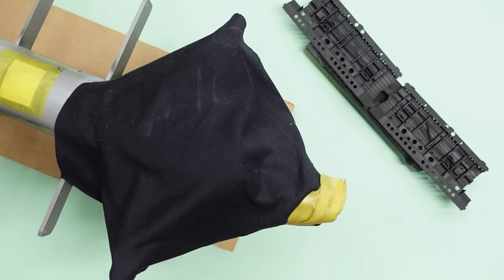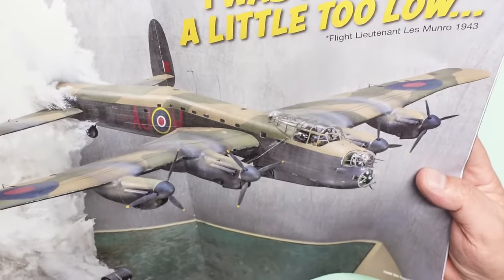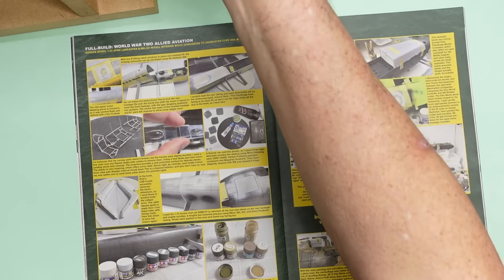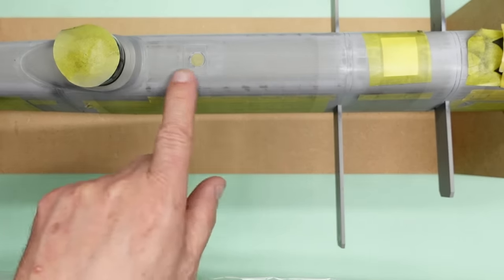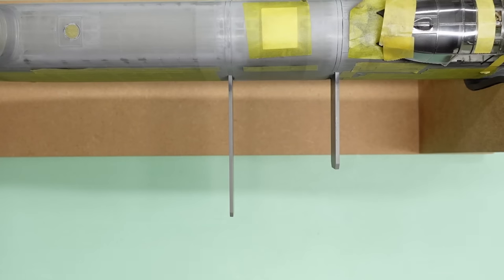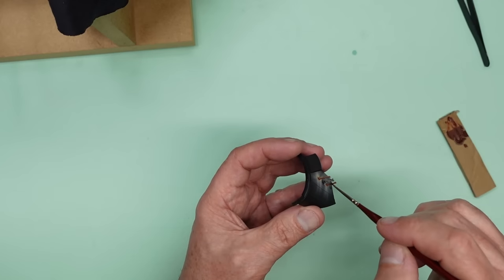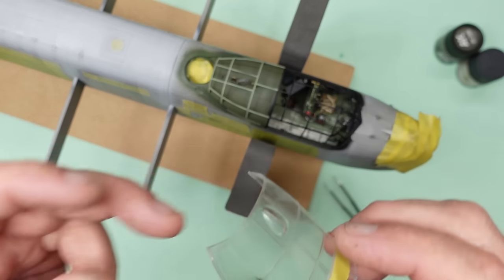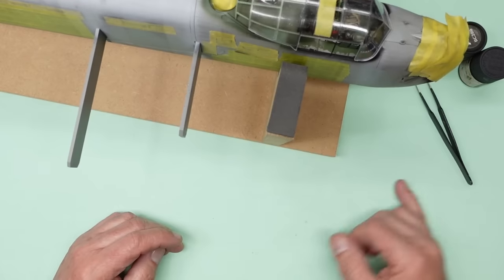Some Lancaster modelling chat and some work on my project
If you are planning on building the new Dambuster Lanc from Border Model there is some info in this video that you will find useful.